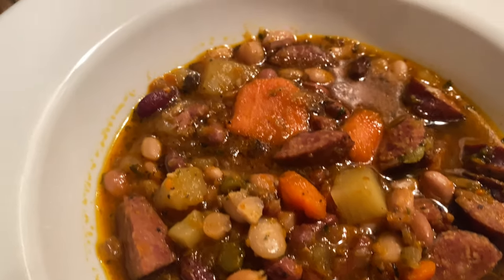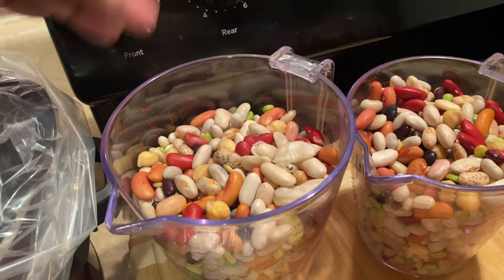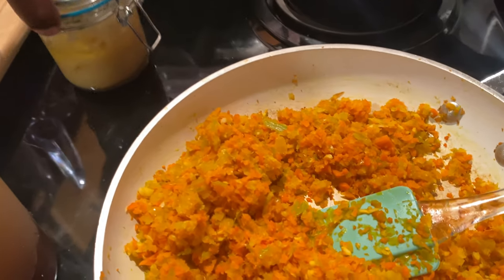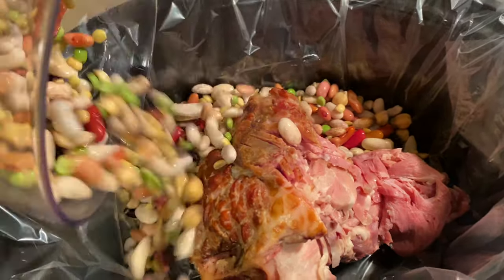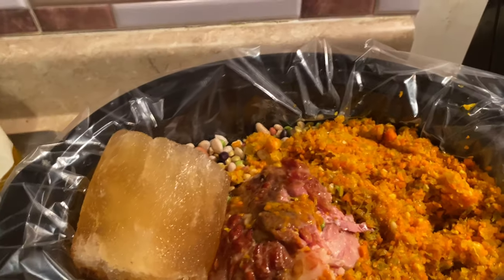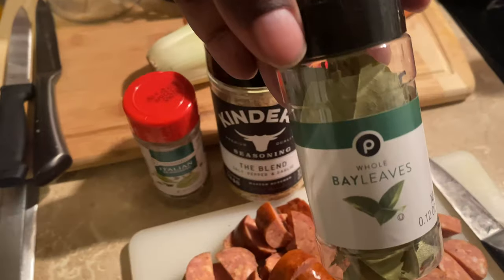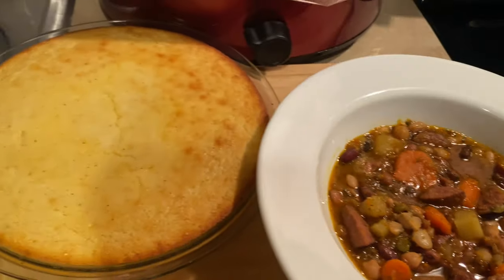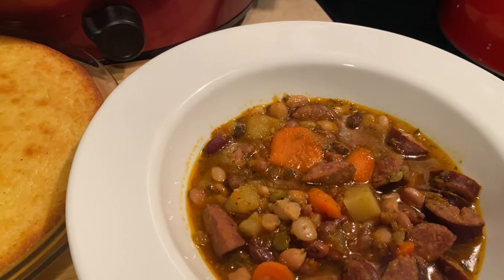15 Bean Soup Recipe With Ham Bone and Sausage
15 Bean Soup Recipe With Ham Bone and Sausage

Recipe inspired from TikTok user: Growaflower